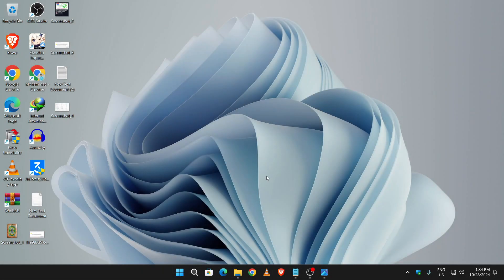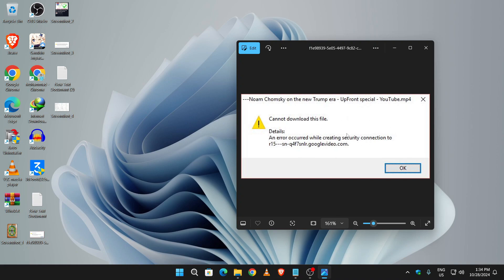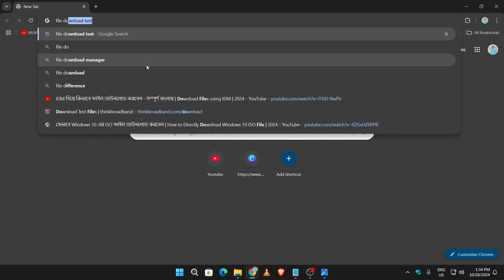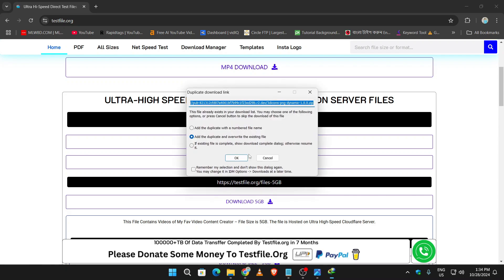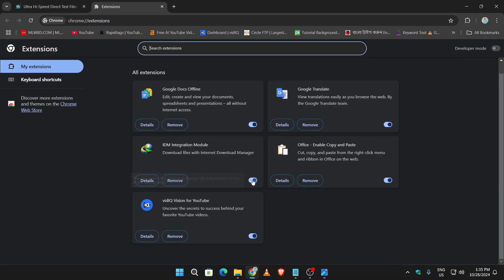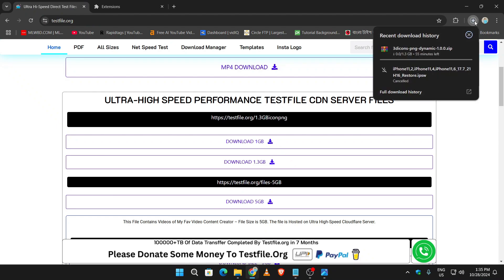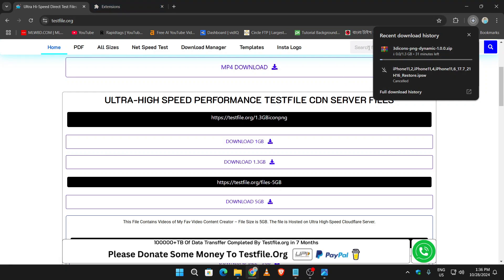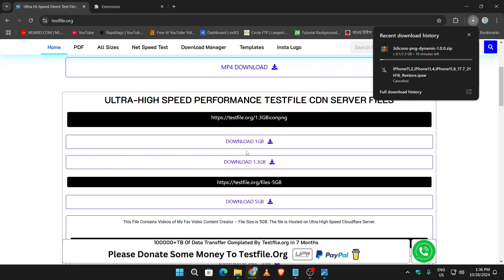FIX IDM ‘Cannot Download This File’ Error in 1 Minute! Quick Solution | 2024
Are you facing the 'Cannot Download This File' error in IDM? In this video, I'll show you a quick and easy fix that takes just 1 minute! Whether you're downloading videos, documents, or other files, this solution will help resolve the issue so you can get back to downloading without interruptions.

Topics covered:

1. Why IDM shows the 'Cannot Download This File' error.
2. Step-by-step guide to fix it in under a minute.
3. Tips to prevent IDM errors in the future.

This video is perfect for those who use IDM regularly and want a fast, reliable solution.